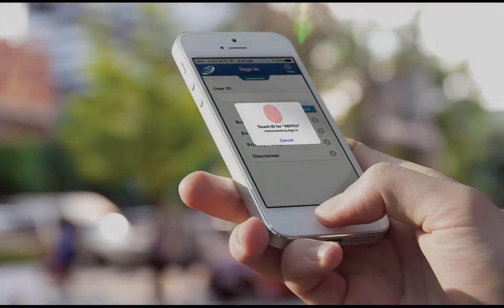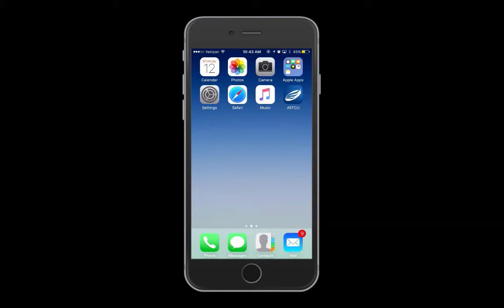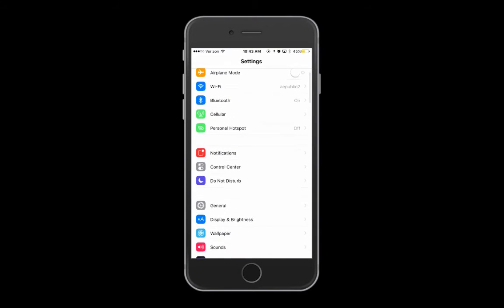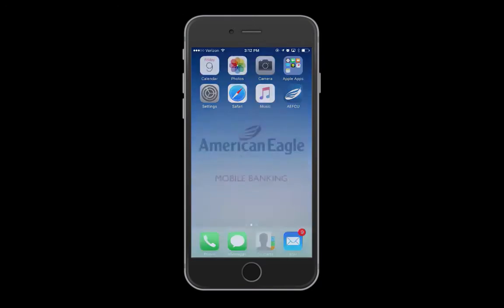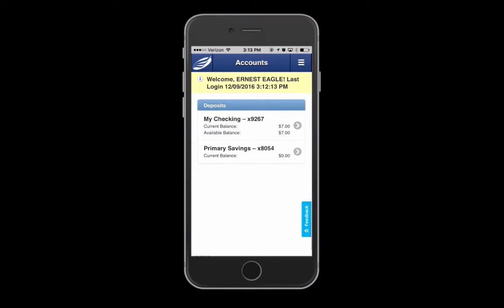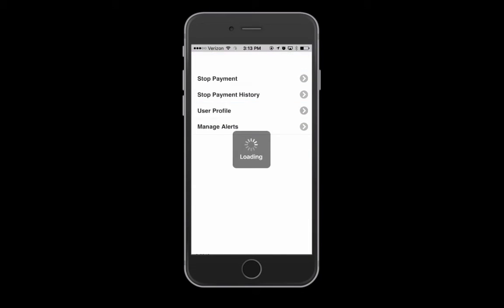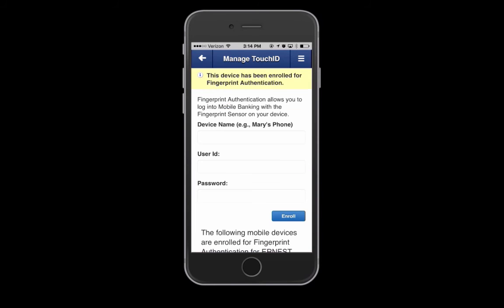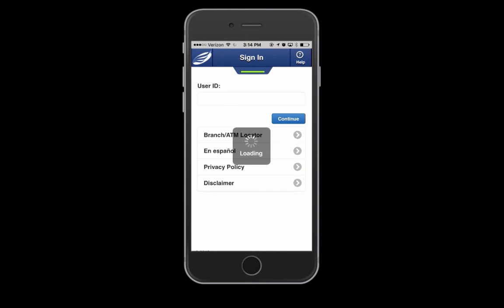How to Enable Touch ID on the AEFCU Mobile Banking App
American Eagle Financial Credit Union Members can now access their accounts with a touch of a finger. The following video shows you how to enable Touch ID access on the AEFCU Mobile Banking App.